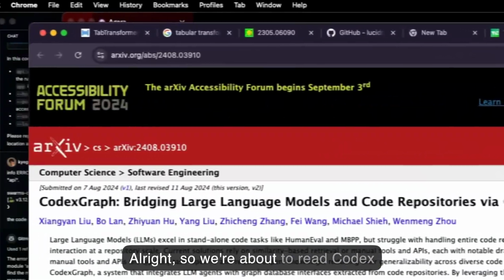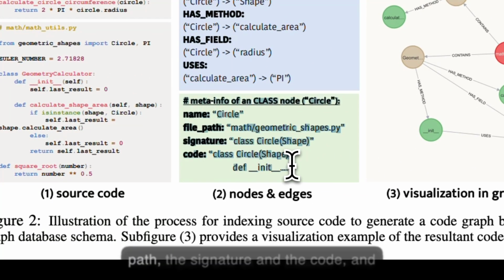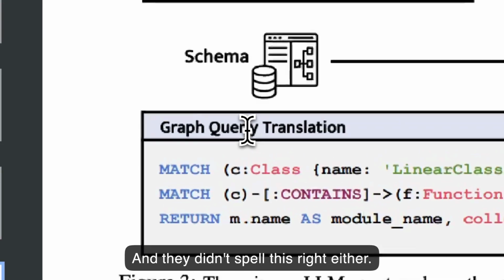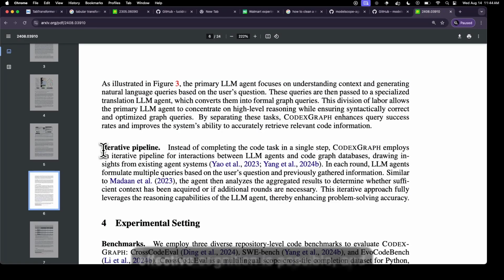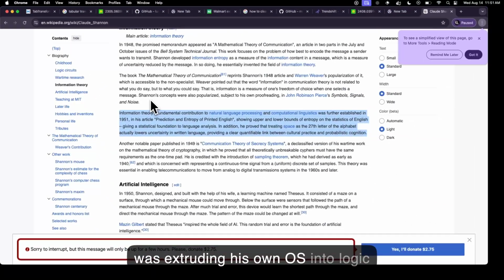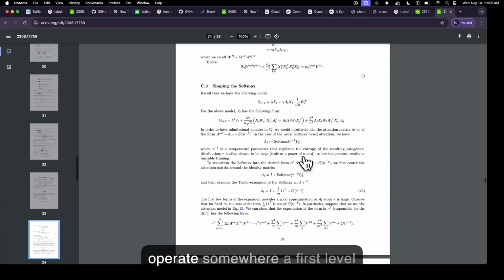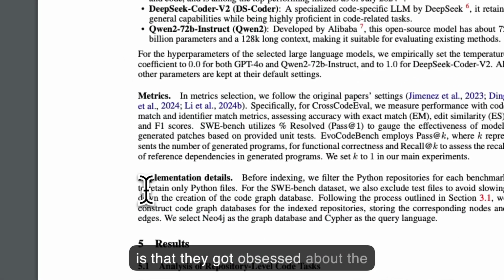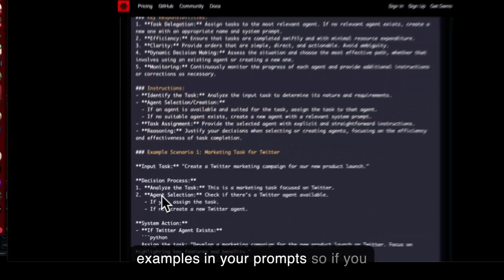[Paper Reading 📖][CodexGraph: Bridging Large Language Models and Code Repositories]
Welcome to our daily paper reading session! Today, we're diving into "CodexGraph: Bridging Large Language Models and Code Repositories." This groundbreaking paper explores the intersection of large language models like GPT and code repositories, proposing innovative ways to enhance code understanding and generation.

Join our vibrant paper reading group where AI enthusiasts, researchers, and developers come together to discuss cutting-edge research in AI and machine learning. We meet every day at 10 AM NYC time, and you're invited! Whether you're a seasoned researcher or just curious about the latest in AI, you'll find a welcoming community here.